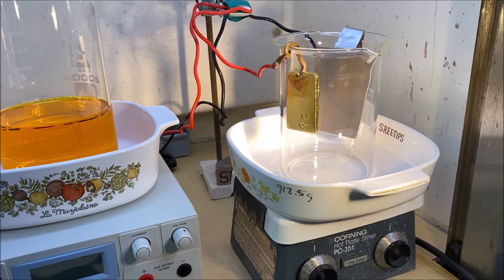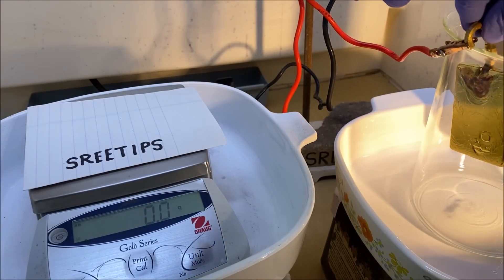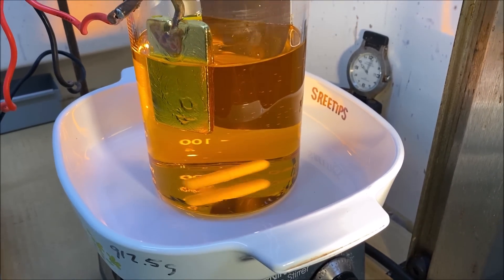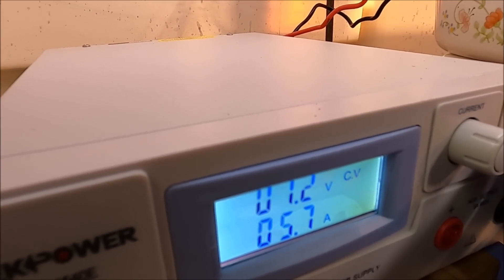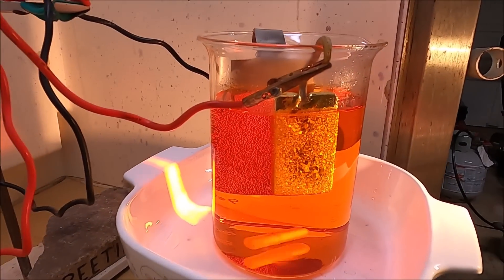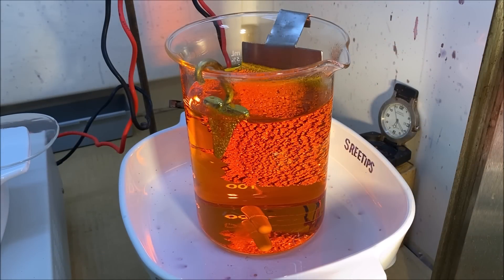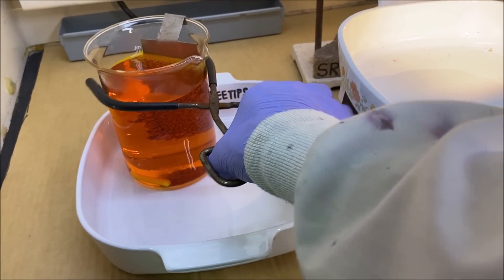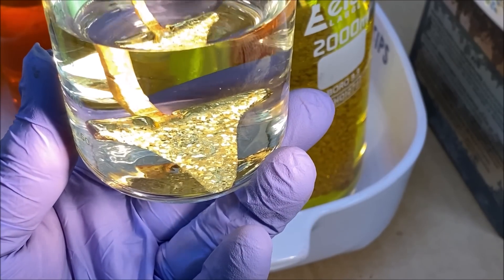Electrolytic Gold Refining Cell Pt2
eBay Bar Necklace
eBay 1 gram pure gold sponge
eBay pure gold crystal electro refined